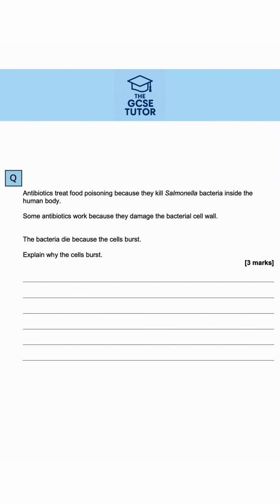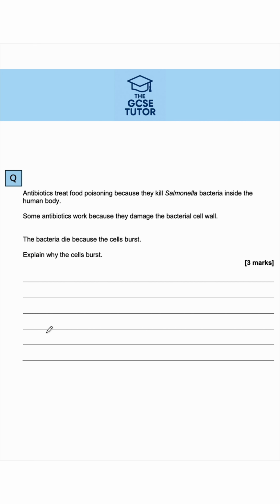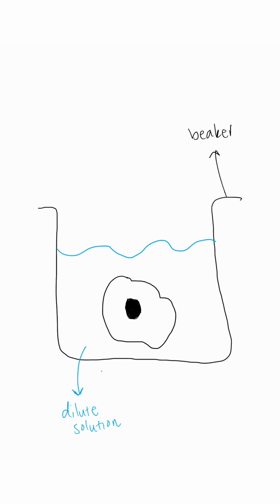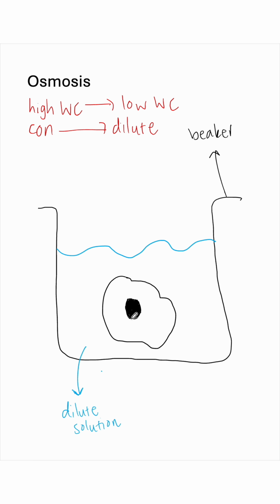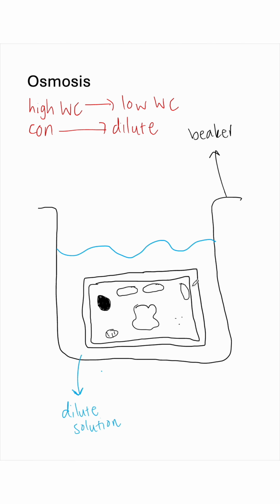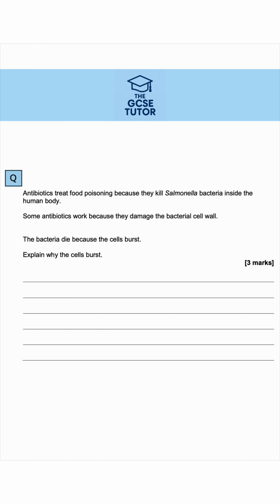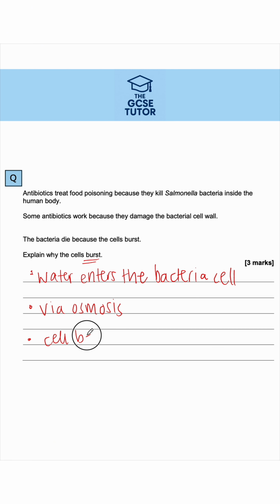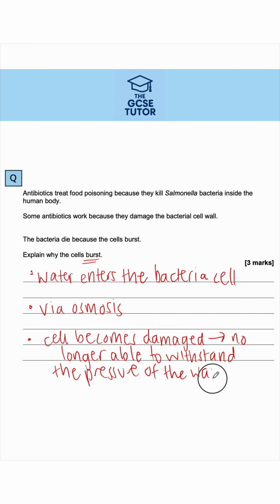GCSE Biology Osmosis 3 mark question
🧪💧 GCSE Biology: Osmosis Exam Question 💧🧪
Osmosis always shows up – but do you know how to get full marks?
Most students lose marks for the same mistake… Don’t be one of them!
👇 Struggling with science? Book 1-to-1 tuition and start smashing your exams.
📚 DM to book your first session!